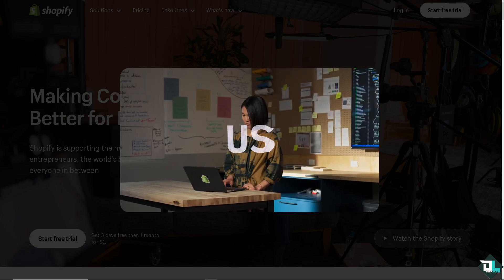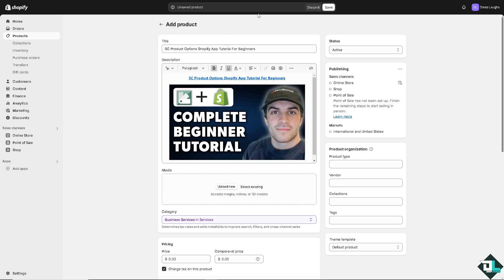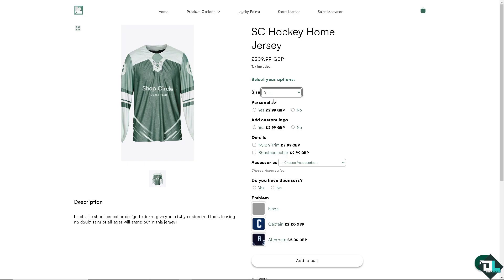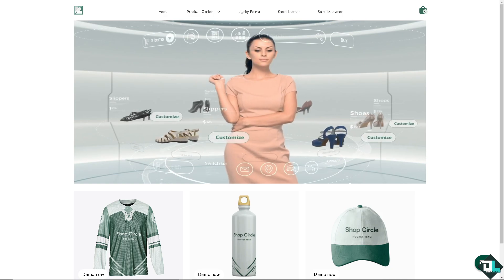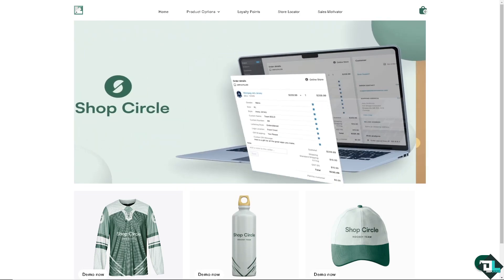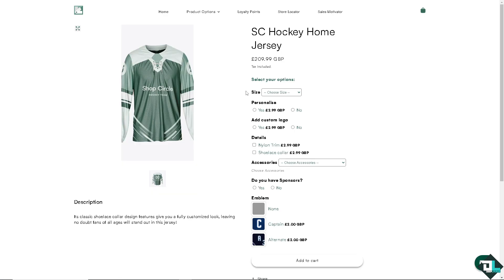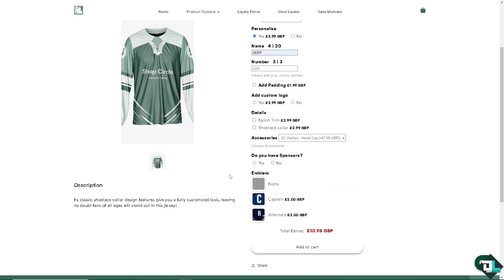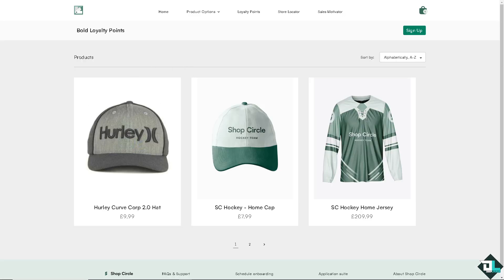SC Product Options Shopify App Tutorial For Beginners (Full 2024 Guide)